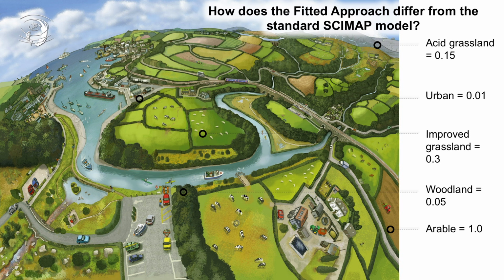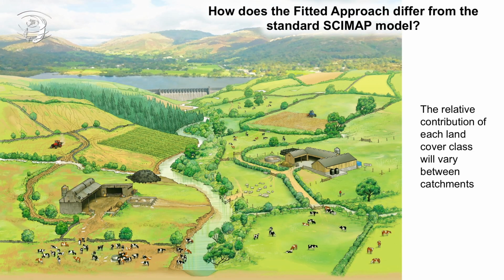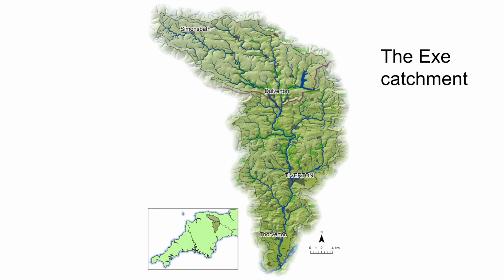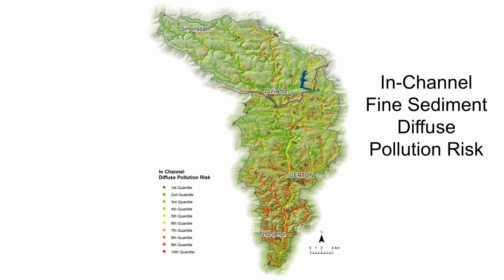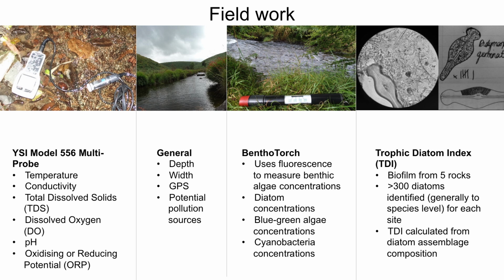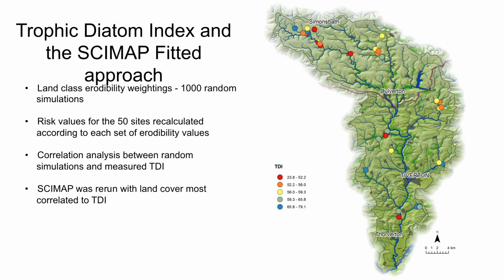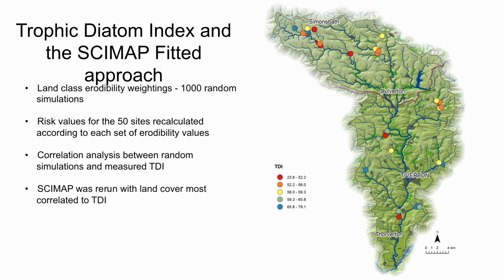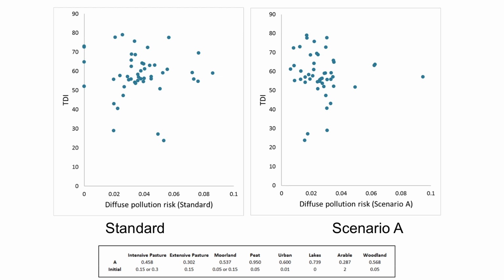Lizzie Greenway: Using SCIMAP Fitted to understand diffuse pollution on freshwater ecological health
Using the SCIMAP Fitted approach to understand diffuse pollution controls on freshwater ecological health as indicated by diatoms – SCIMAP-UGM16

One of the major challenges to achieving good ecological status under the Water Framework Directive (WFD) is the large volume of pollutants reaching the river system from diffuse sources. Each biological element within the WFD has differing sensitivities to pollution and diatoms, due to their sensitivity to water quality, are viewed as one of the biological elements most affected by diffuse pollution.

An investigation set out to determine the extent to which diatoms are being adversely affected by diffuse pollution in the Exe catchment, Devon. The methodology incorporates the SCIMAP Fitted approach, which allows the model to be tailored to the characteristics of each unique catchment and to the sensitivities of specific parameters, therefore more accurately reproducing critical source areas for targeted management.

While other studies have successfully employed the SCIMAP Fitted approach to reflect instream data, the poor performance of the model in this study has partially been explained by the complexity of the spatial distribution of ecological data in response to interacting, often antagonistic controls, operating over multiple scales. These influences cannot simply be explained by nutrients from diffuse pollution but are also strongly influenced by the distinct transitions from the upper to the lower Exe catchment in terms of climate, geology, land use, pH, dissolved oxygen and dissolved solids, as well as local scale influences. The research highlights opportunities for further refinement of the model in order to take advantage of the model’s potential for targeting catchment management and maximising improvements to aquatic ecosystems.